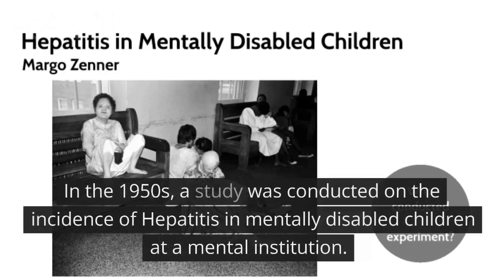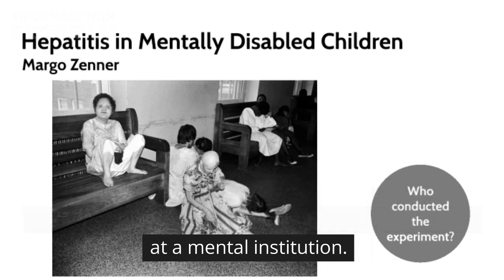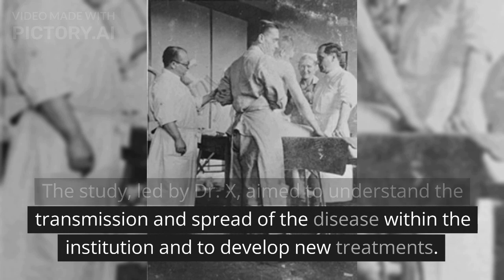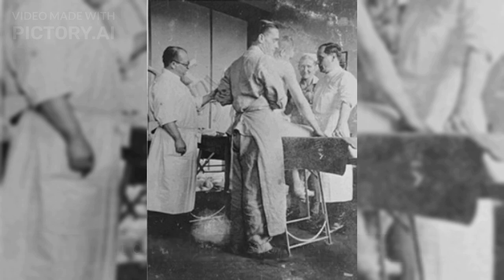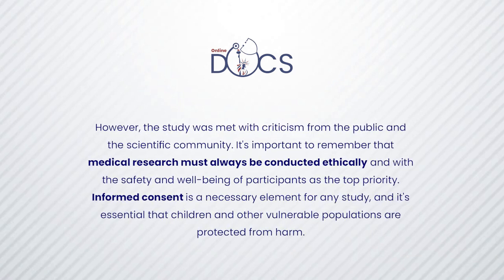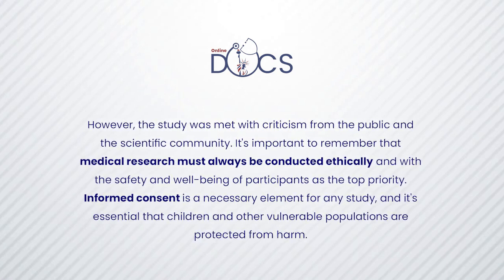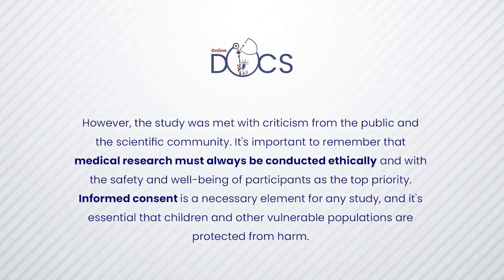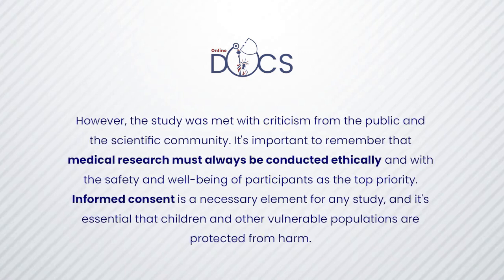Hepatitis in Mentally Disabled Children | Outbreaks of Hepatitis | Dr. Saul Krugman | Online Docs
In the 1950s, Willowbrook State School, a New York state-run institution for children with intellectual and developmental disabilities, was plagued with frequent outbreaks of hepatitis. The unsanitary conditions at the institution made it highly likely for the children to contract the disease. To help develop a vaccine, Dr. Saul Krugman proposed an experiment that involved intentionally infecting children with the virus. Despite the controversial nature of the study, Krugman was able to obtain permission letters from the parents of the children, many of whom saw the experiment as the only way to secure a spot in the overcrowded institution.

online docs, unethical experiments, monster study, speech therapy, mental health, mental illness, mental health awareness, deceitful experiments, hepatitis, mentally disabled children, outbreaks of hepatitis, Dr. Saul Krugman